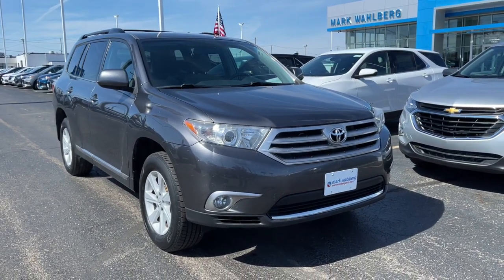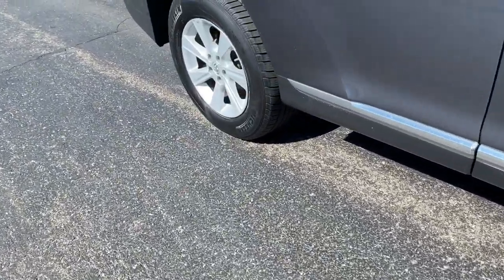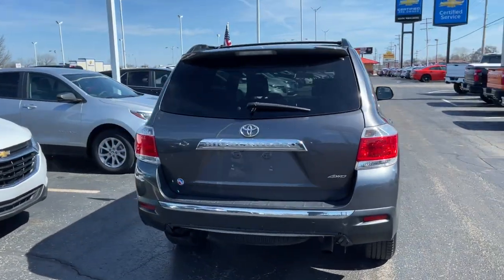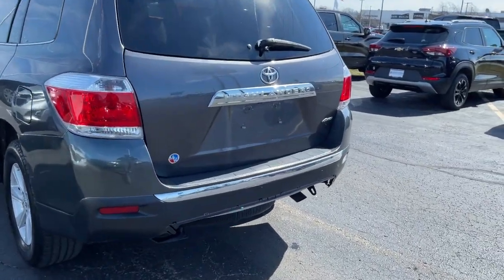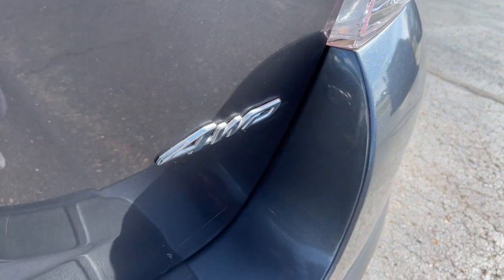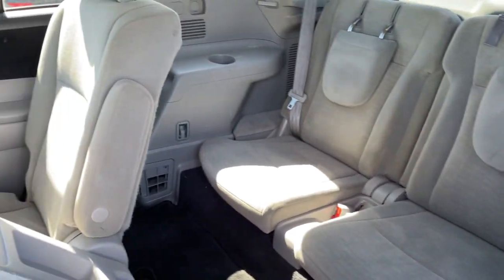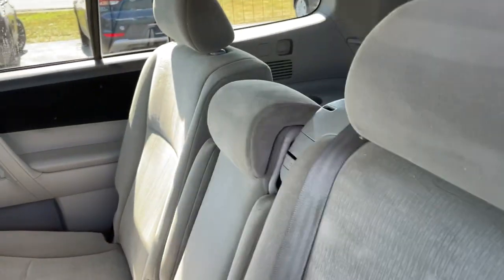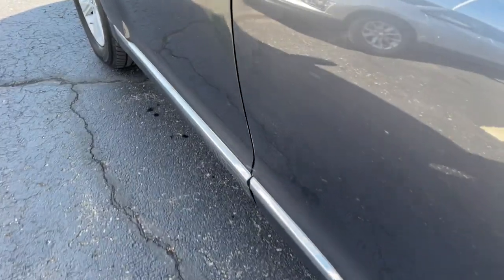2013 Toyota Highlander Columbus, London, Springfield, Hilliard, Dublin, OH PCT227067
Magnetic Gray Metallic Used 2013 Toyota Highlander available in Columbus, Ohio at Mark Wahlberg Chevrolet. Servicing the London, Springfield, Hilliard, Dublin, OH area.
2013 Toyota Highlander Base Plus V6 - Stock#: PCT227067 - VIN#: 5TDBK3EH6DS227067

CARFAX One-Owner. Clean CARFAX. AWD, Cargo Cross Bars, Convenience Package, Exhaust Tip, Mudguards, Tonneau Cover Package.brbrOdometer is 22225 miles below market average!brbrToyota Highlander 2013 Gray 4D Sport Utility 3.5L V6 DOHC Dual VVT-i 24VbrbrReviews:br  * Powerful yet fuel-efficient V6; user-friendly cabin with innovative second-row seat design; easy to maneuver. Source: Edmundsbr  * When you combine the 2013 Toyota Highlanders wide model range, exceptional resale value and strong owner-satisfaction figures, it may look hard to justify buying anything else. Source: KBB.combrbrbrPURE PRICED FOR A QUICK SALE! All vehicles come with a complete safety inspection, full detail, 1 FREE OIL CHANGE, free 100 point inspection, FREE TANK OF GAS with delivery of this vehicle. Price does not include tax, title, and license or dealer fee. Vehicle located at Mark Wahlberg Chevrolet. INTERESTED, BUT NOT READY YET? That is okay... we never want to rush you at Mark Wahlberg Chevrolet. SAVE THIS VEHICLE to your MyAutoTrader. You will be updated of any future price savings and specials. It is real simple... Click SAVE THIS CAR above the main vehicle photo on the right or look for the star. SIGNING UP IS FREE: At the top right corner of this page, LOOK for the MyAutoTrader logo. Click SIGN UP and you are in...YOU CAN THANK US LATER, BY BUYING YOUR NEXT VEHICLE AT MARK WAHLBERG CHEVROLET!brbrAwards:br  * 2013 IIHS Top Safety Pick   * 2013 KBB.com Best Resale Value Awards   * 2013 KBB.com Brand Image Awards